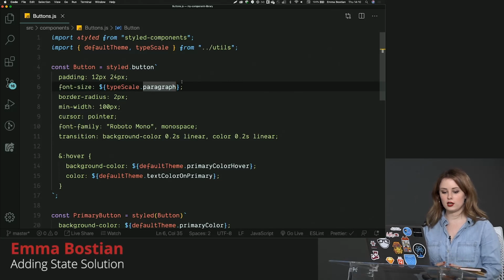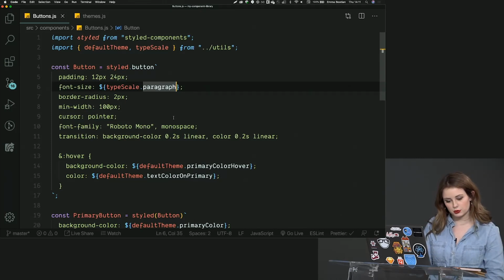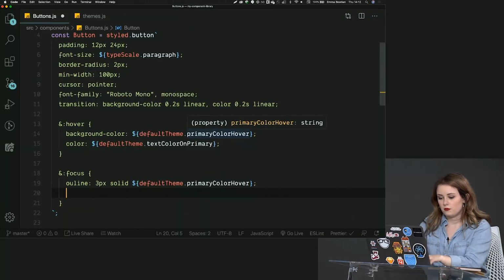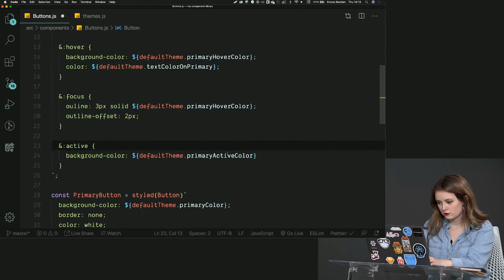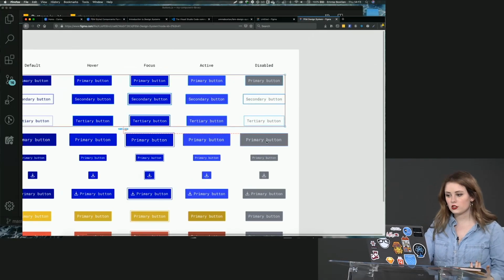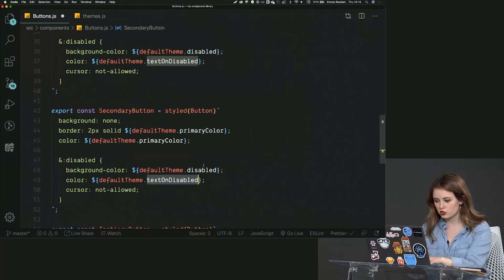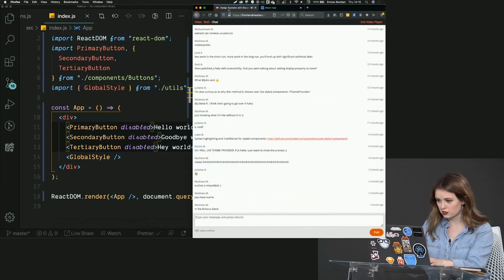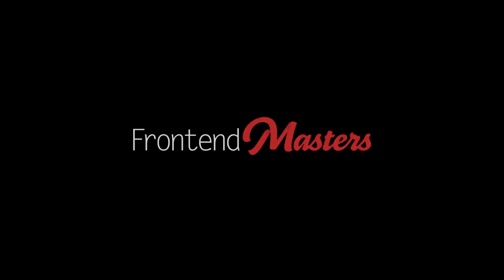12 Adding State Solution